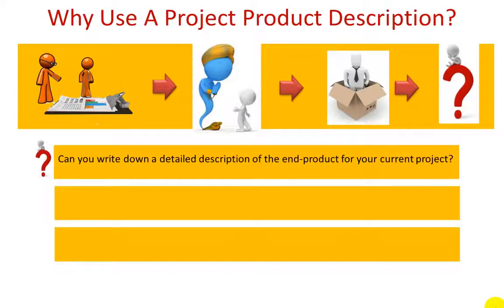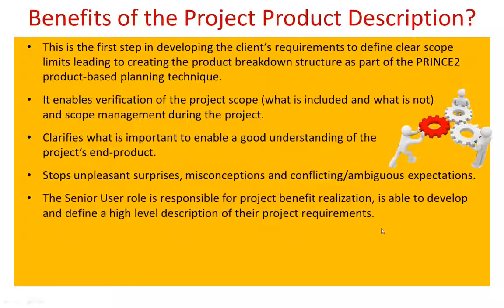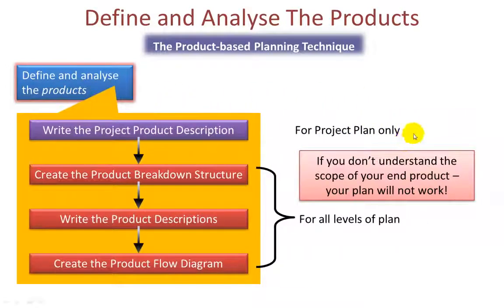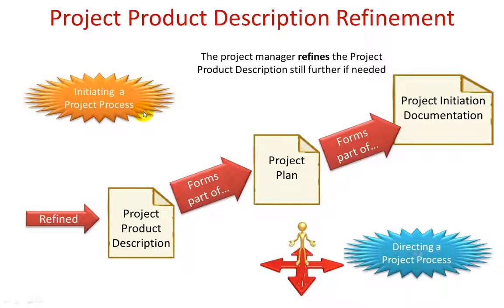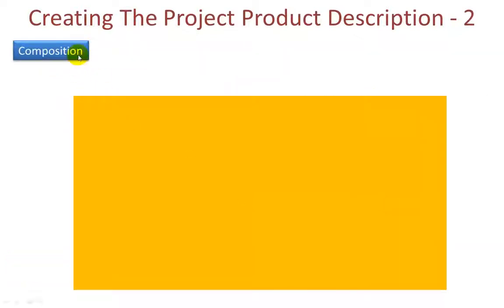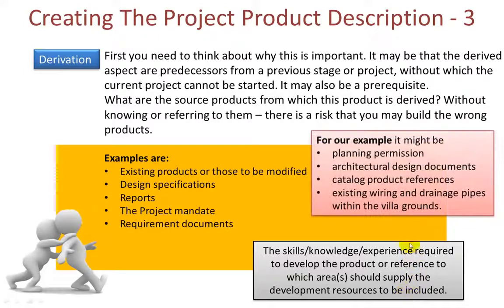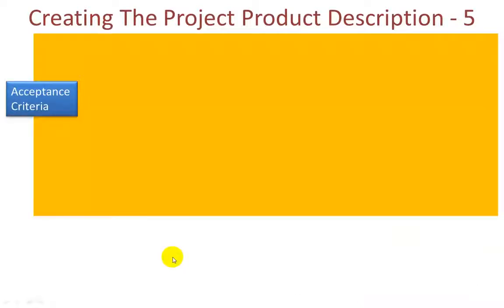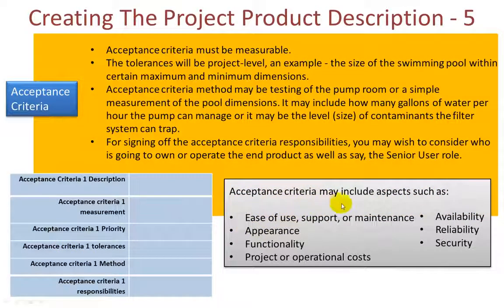Project Product Description: PRINCE2 (2022 Update)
Learn how to create and use the PRINCE2 Project Product Description to ensure the ultimate success of your project. Without a precise definition of the end product, your project will fail. Most project managers do not take enough care in ensuring that a common understanding of the project product description is communicated and agreed upon before planning. The full scope of the products must be clear and agreed to all. Full agreement of the project product description first is vital if the remainder of product-based planning is to take place effectively.